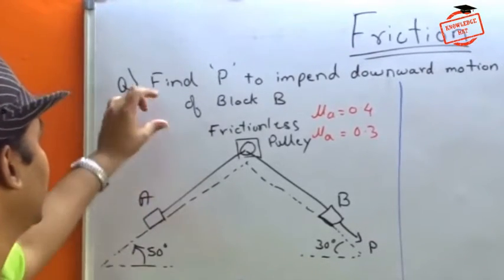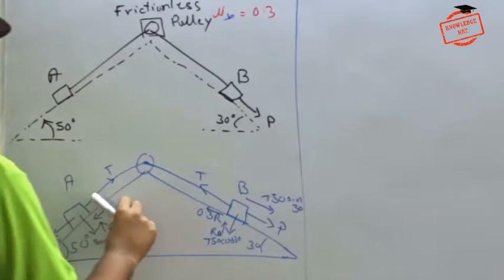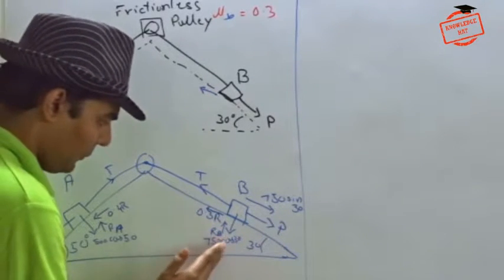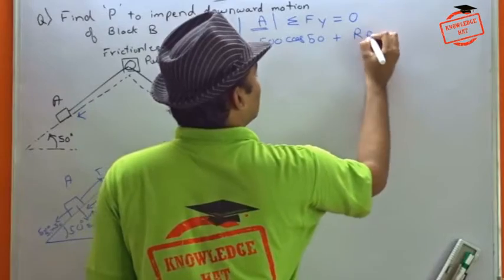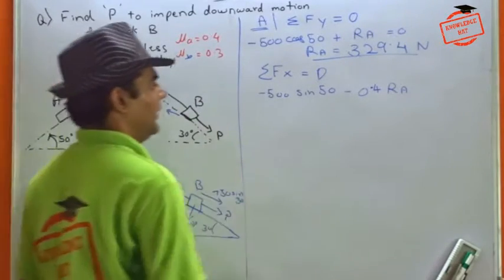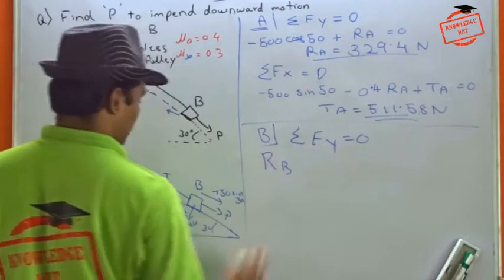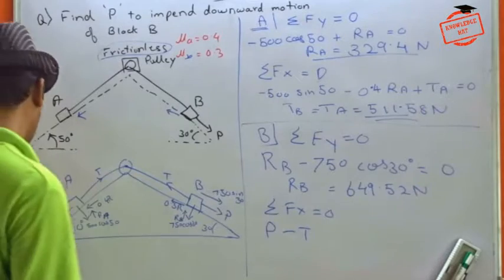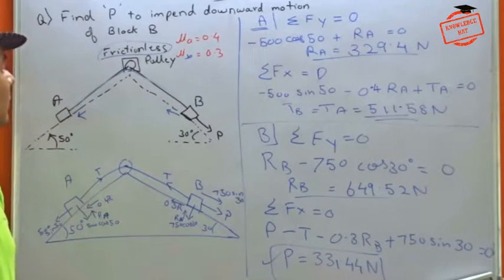8 3 University Numerical